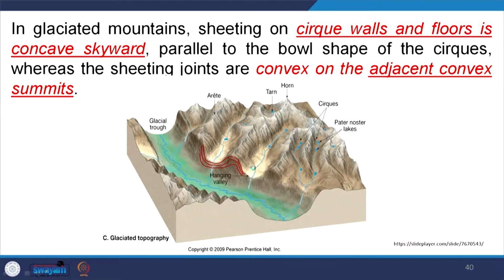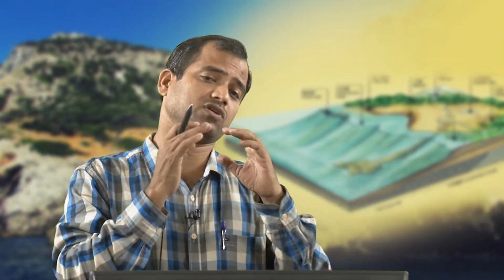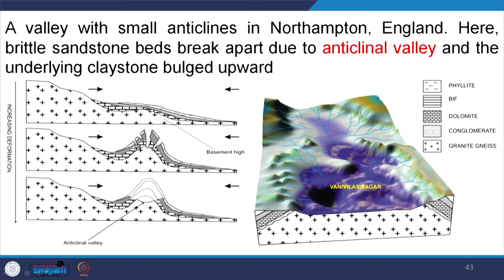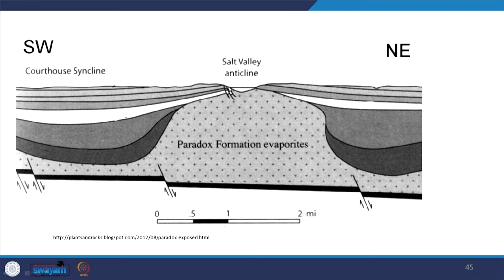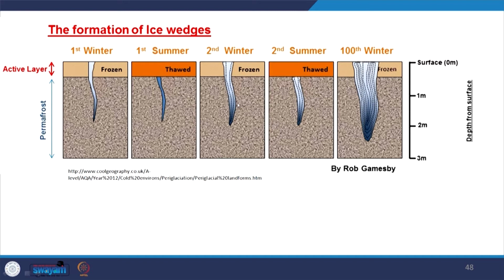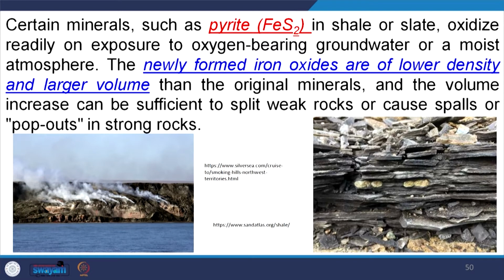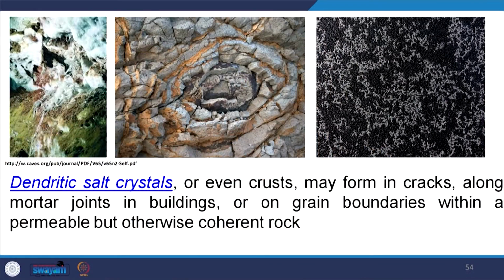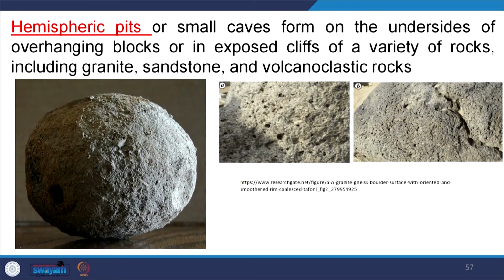Lec 10 : Weathering & Soil Formation (Mechanical Weathering).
Glaciated Topography, Anticlinal Valley, Synclinal Valley, Synclinal Hills, Ice Wedges, Hemispheric Pits